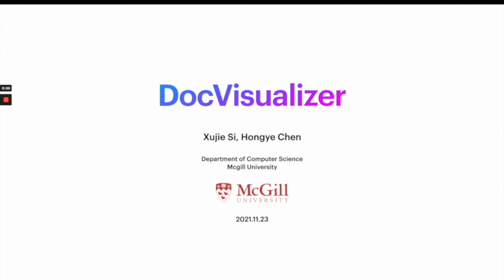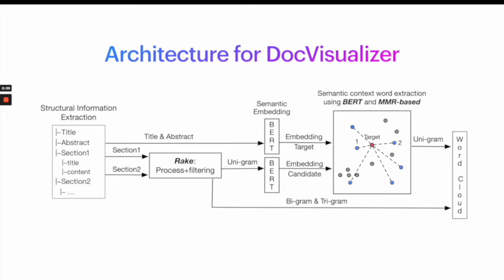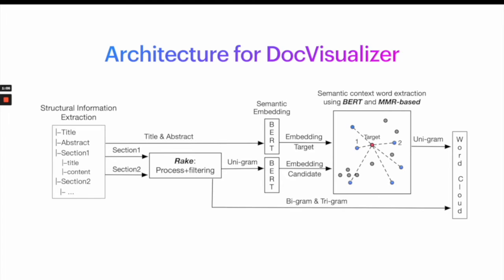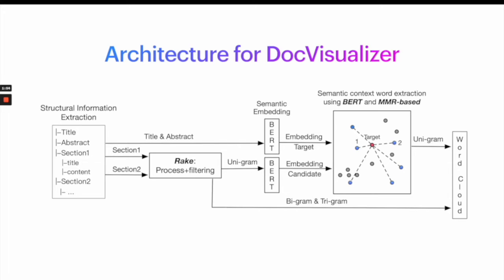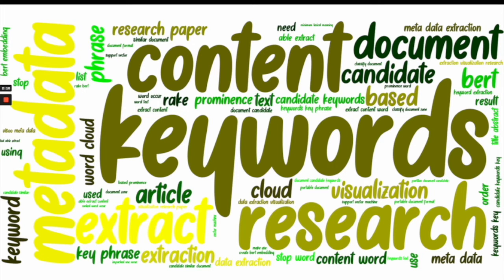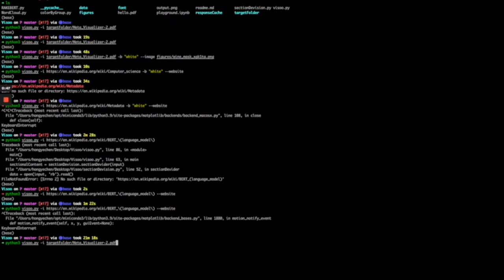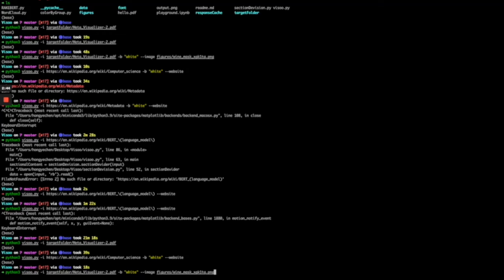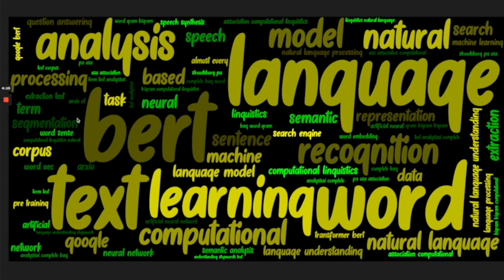DocVisualizer Demo - ICSE 2022